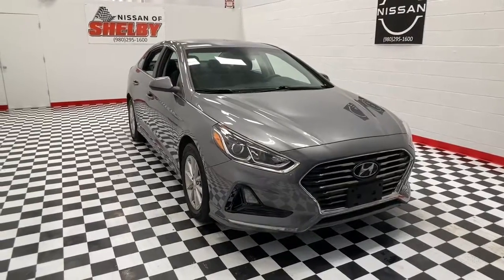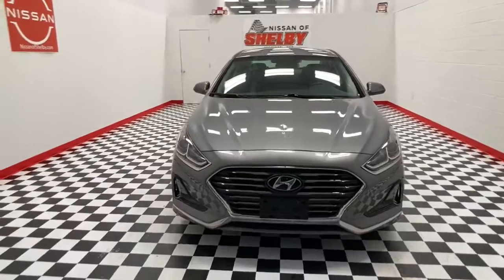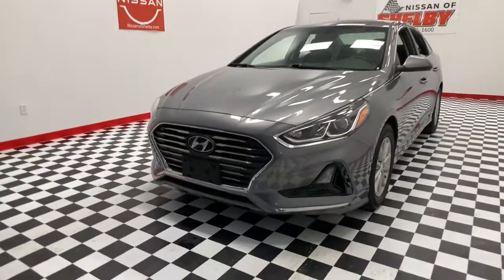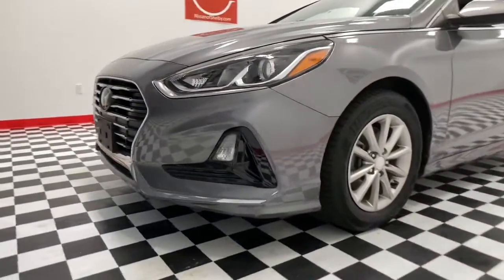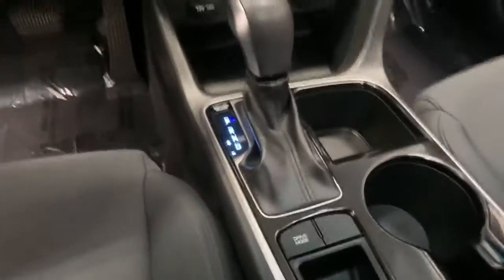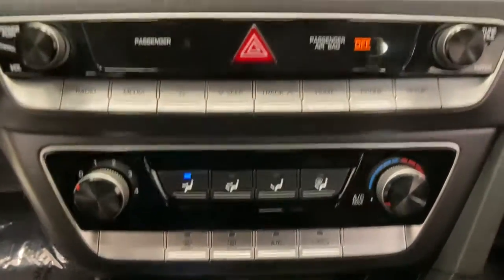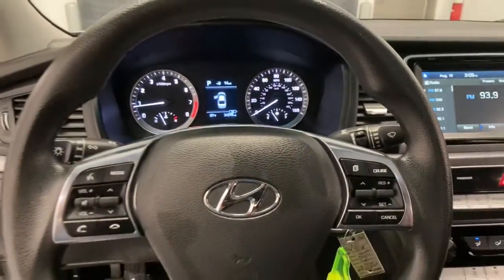2018 Hyundai Sonata Shelby, Gastonia, Forest City, Lincolnton, NC, Gaffney, SC U3151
Machine Gray Used 2018 Hyundai Sonata available in Shelby, North Carolina at Nissan of Shelby. Servicing the Gastonia, Forest City, Lincolnton, NC, Gaffney, SC area.